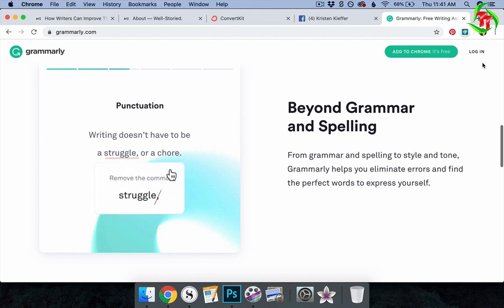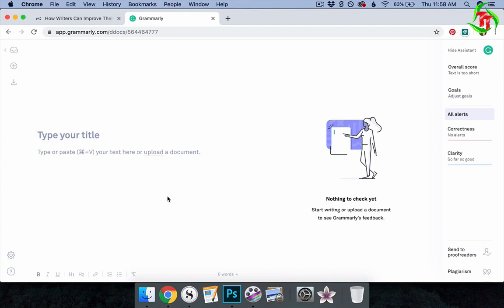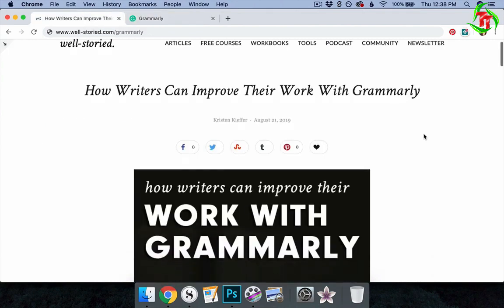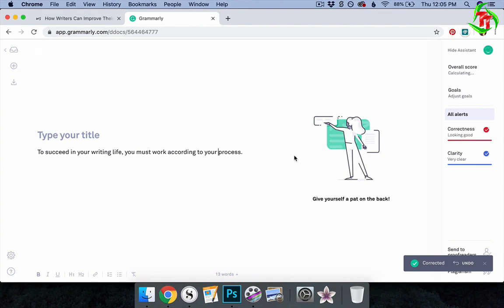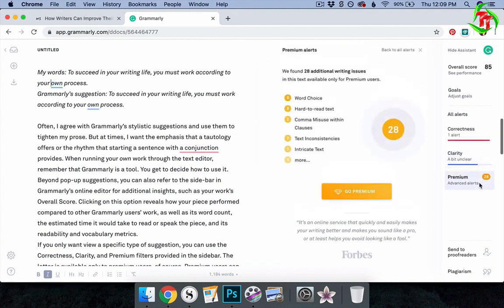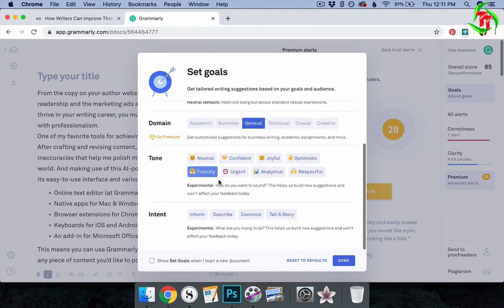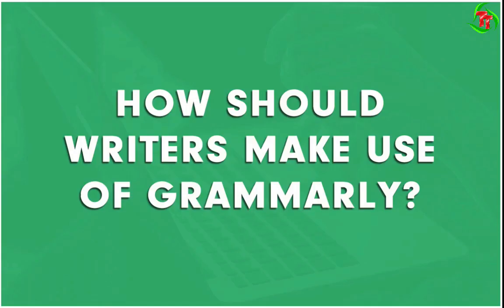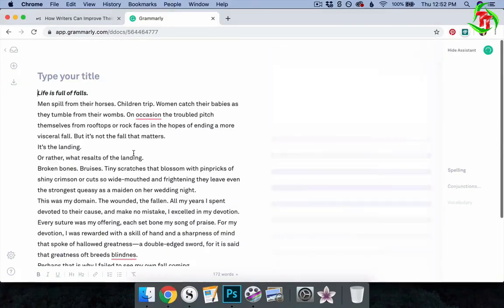How to Use Grammarly - Beginner's Guide 2020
Grammarly helps you correct spelling and grammar in most of your online activities.
The Grammarly plugin and app are completely free to use.  They do offer a premium paid option that goes beyond grammar and spelling.
You can use the Grammarly browser plugin to correct your spelling in Gmail, YouTube, Facebook, Messenger and much more.
Excellent online grammar knowledgebase
Another line of defense against grammar errors for authors who self-publish, as well as bloggers and writers
Useful for non-native English speakers and new writers
You can switch between US and British english
You have a web Grammarly extension for your browser (Chrome, Safari, Firefox & Edge are all supported), desktop and mobile applications to make sure you have access to it at all times.